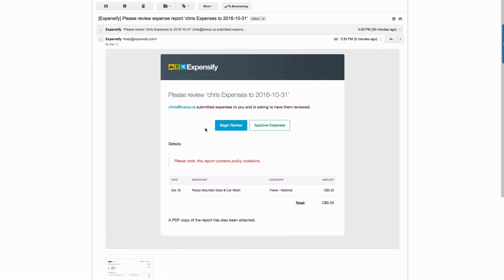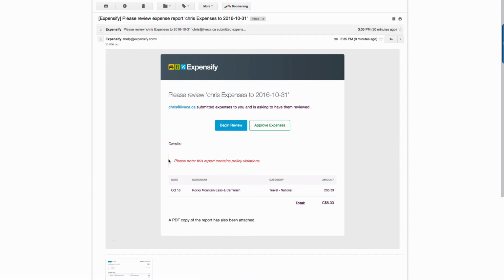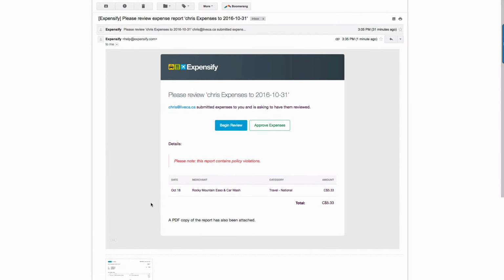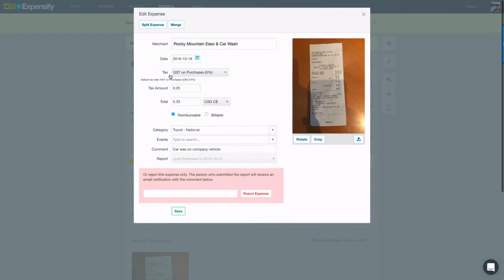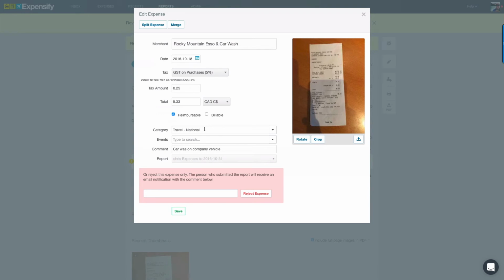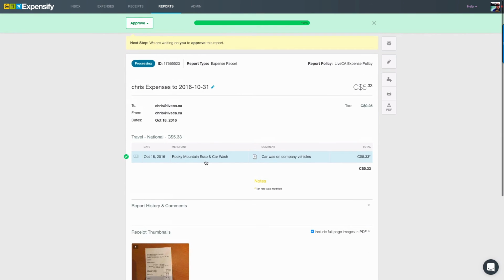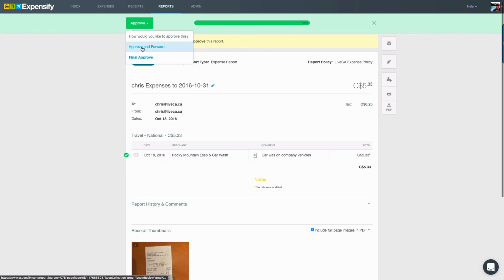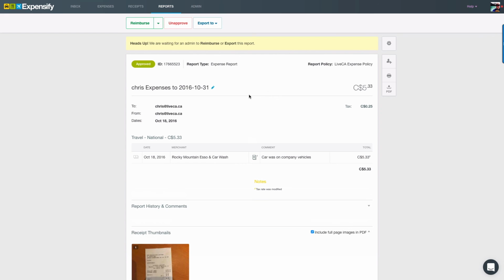Expensify - Reviewing Expense Claims